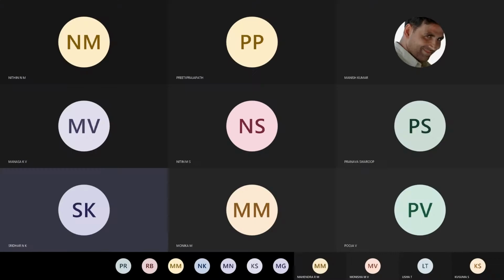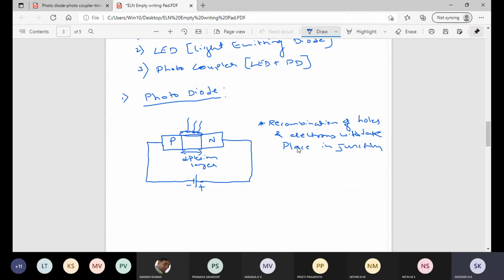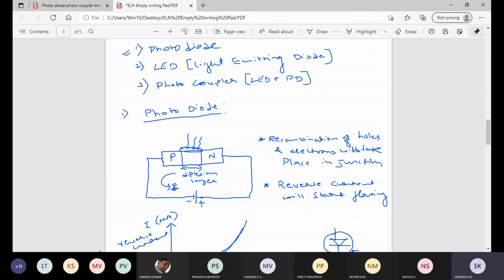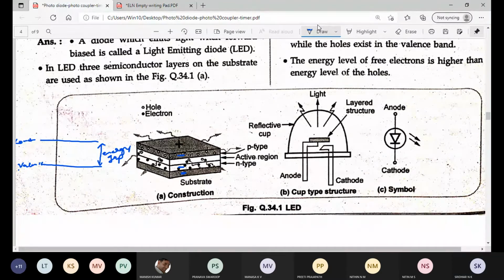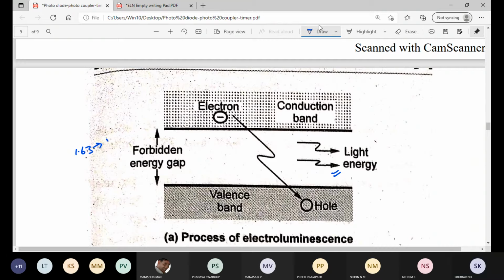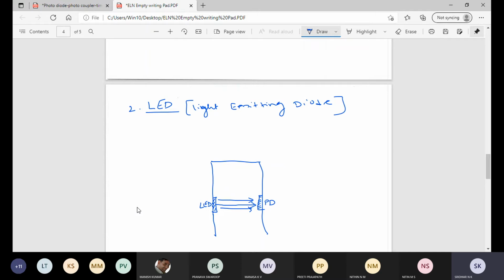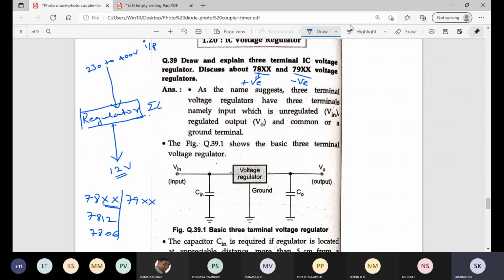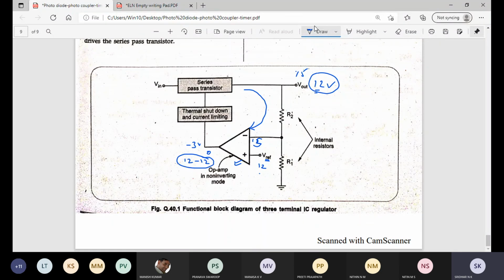25 Basic Electronics Unit 1 Photo diode LED Photo coupler IC Voltage Regulator